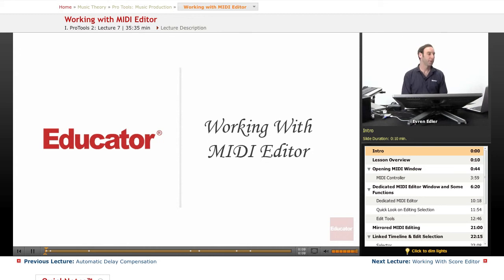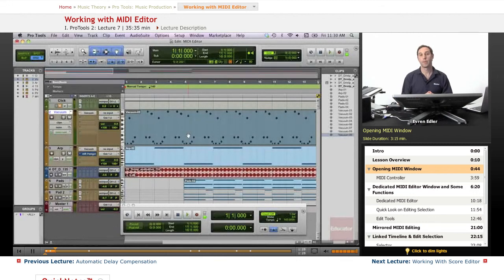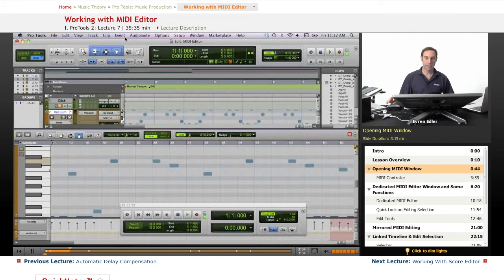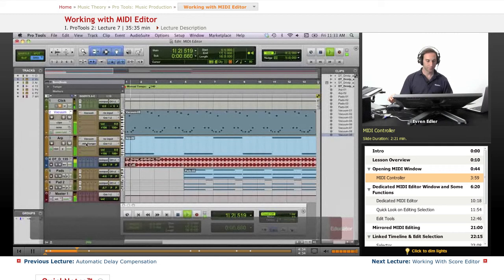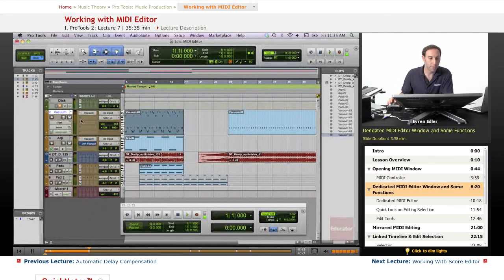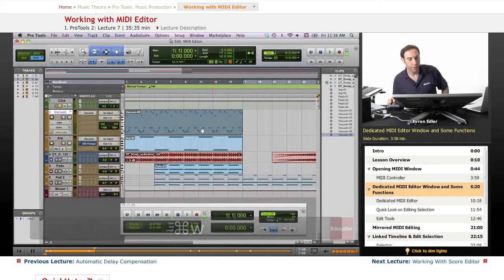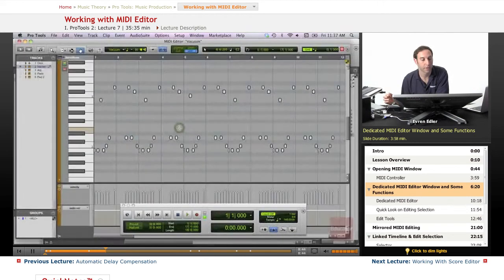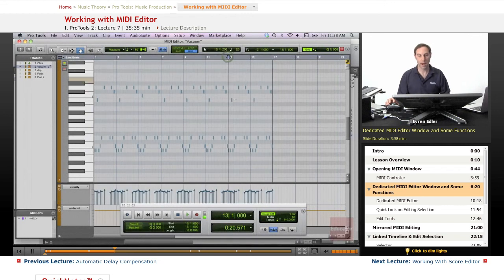Pro Tools: Working with MIDI Editor